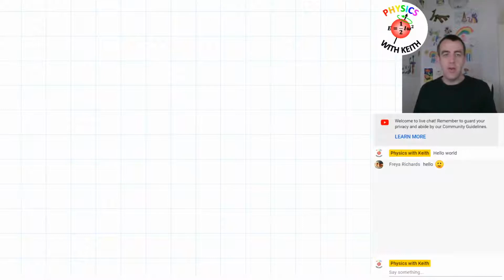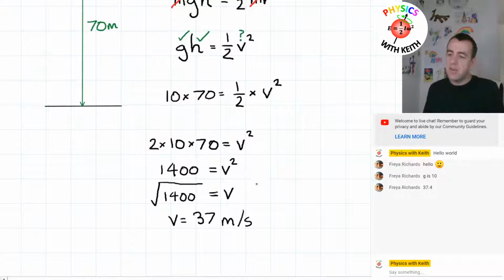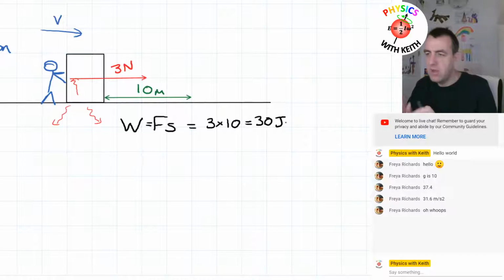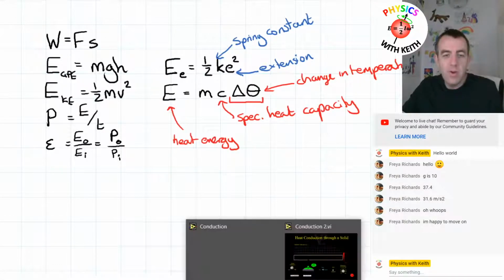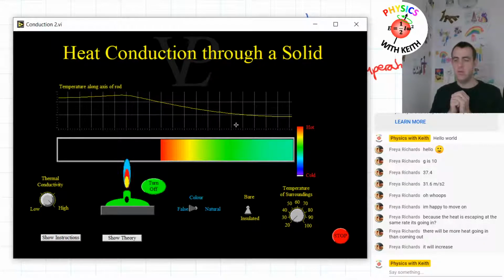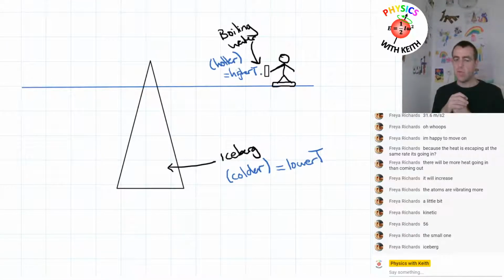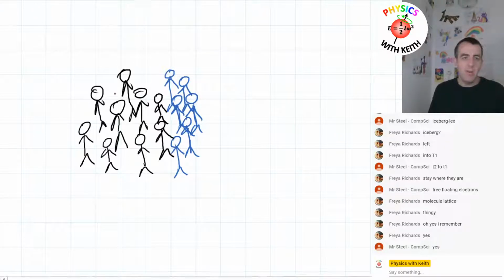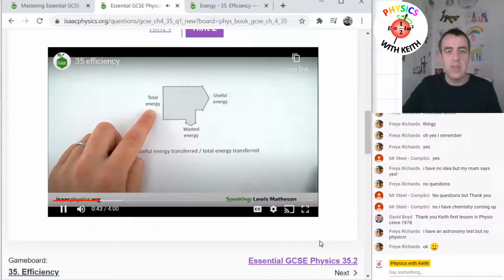S02E03: Energy conservation, heat transfer by conduction (broadcast 26/09/20)